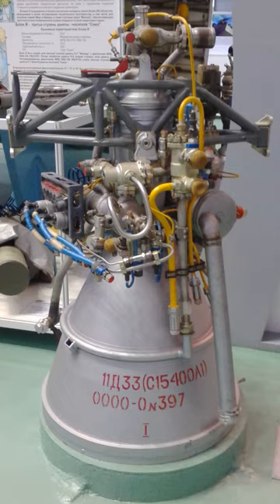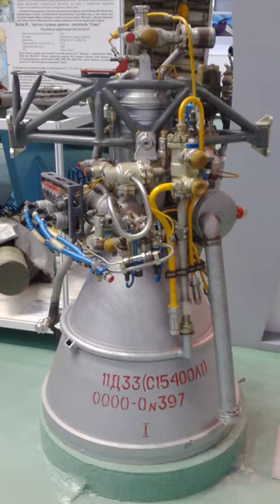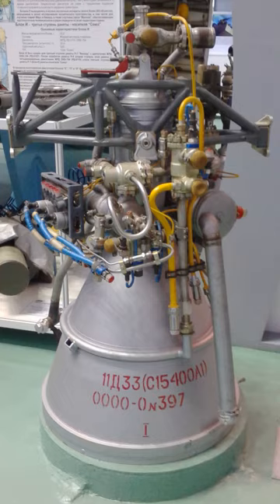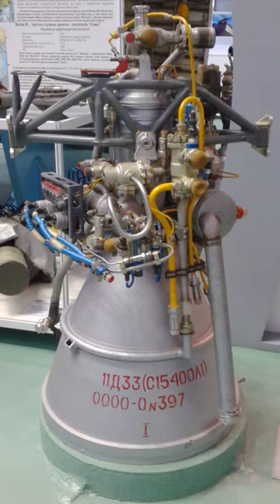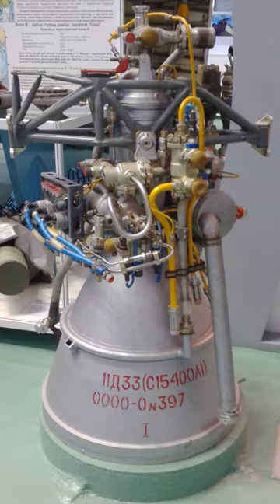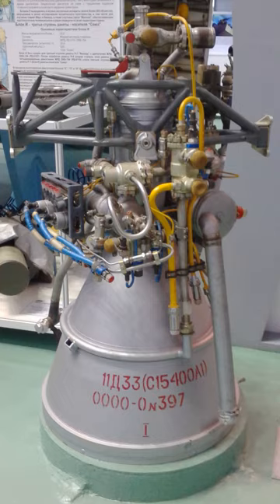S1.5400 | Wikipedia audio article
00:02:00 See also

- Socrates

SUMMARY
The S1.5400 (GRAU Index 11D33) was a Soviet single-nozzle liquid-propellant rocket engine burning liquid oxygen and kerosene in an oxidizer-rich staged combustion cycle, being the first rocket engine to use this cycle in the world. It was designed by V. M. Melnikov, an alumnus of Isaev, within Korolev's Bureau, for the Molniya fourth stage, the Block-L. It was also the first Soviet engine designed for start and restart in vacuum and had the highest Isp at the time of its deployment.Its development took from 1958 to 1960. The first production run was started on May 1960, and it passed all the firing tests. Its first flight failed before the Block-L was activated. The first success was in a Venera flight during 1961. Between 1961 and 1964 it went through an improvement program that ended up in the S1.5400A1 version (GRAU Index 11D33M). It improved thrust from 63.74 kilonewtons (14,330 lbf) to 66.69 kilonewtons (14,990 lbf) and Isp from 338.5 s to 340 s, while keeping the same mass.The engine used titanium alloy in its main combustion chamber to tolerate temperatures of up to 700 °C (1,292 °F). The turbopump initial spin-up is pyrotechnic. The engine is attached to a Cardan suspension, which enables it to gimbal up to 3° in two axes.